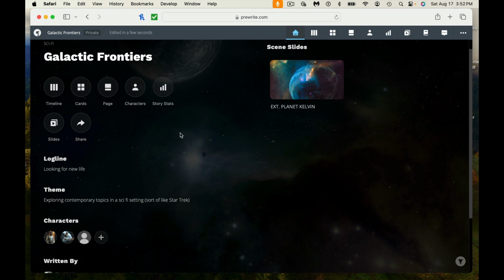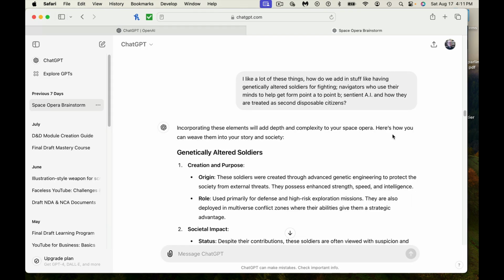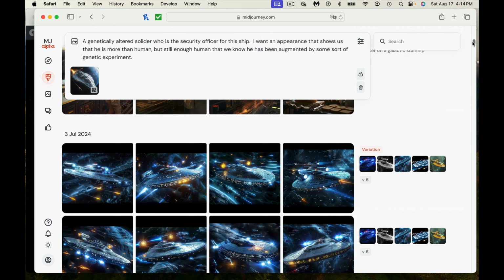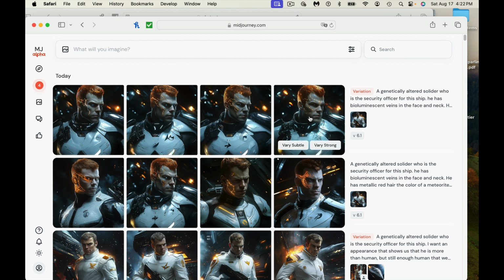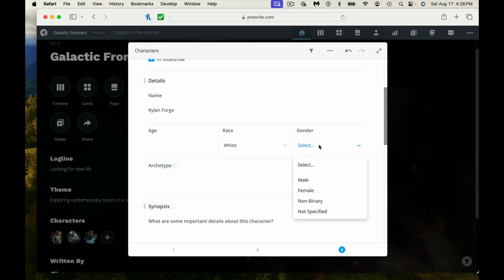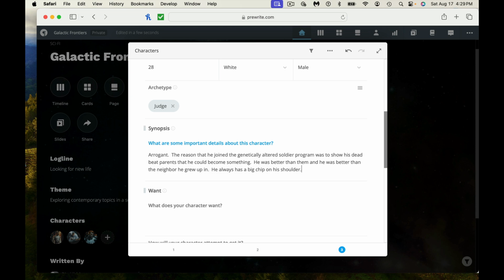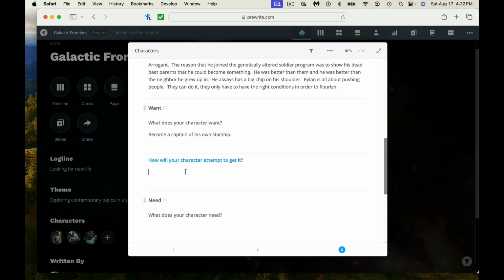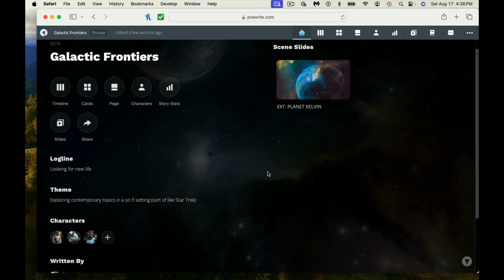Writing a Science Fiction Web Series using A.I. // I show you how you can do it as well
Let's write a Science Fiction Series using help from A.I.  This week, I am working on creating characters using ChatGPT, Midjourney, and Prewrite.   I will take you step by step through the process so you can do this for your own, novel, web series, film, etc.

Links to help out the channel and get discounts on software.

My equipment:
Blue Yeti Microphone:

Sony FDRAX53 Camcorder:

I have partnered with SoCreate if you enter my code SCREENWRITINGSCRIBE at checkout, they will take 20 dollars off your annual professional plan...just note that code is only good for the annual professional plan.